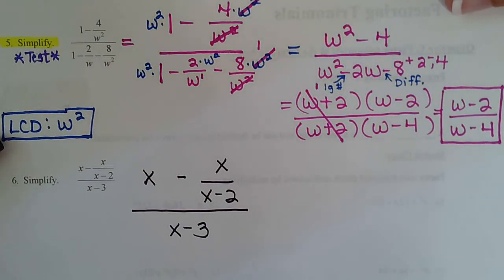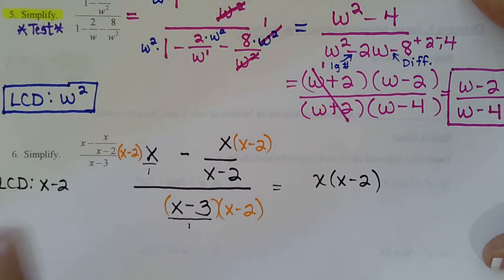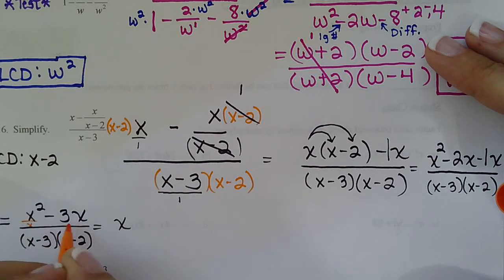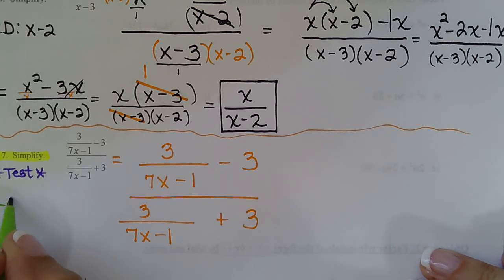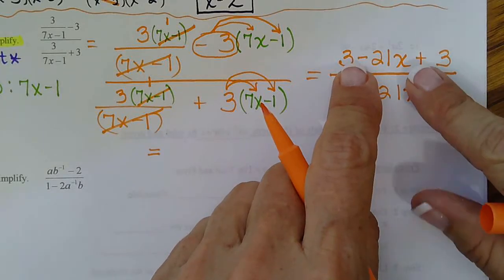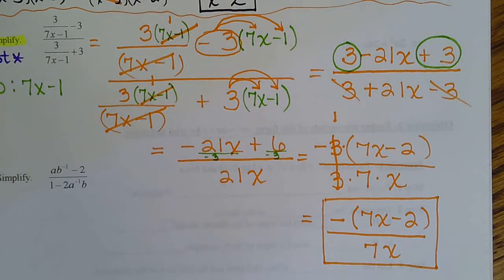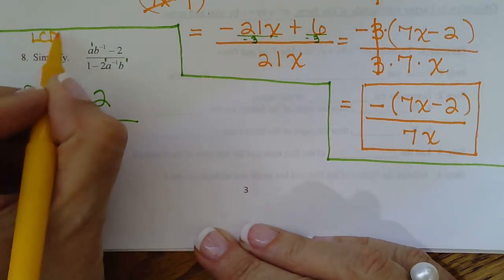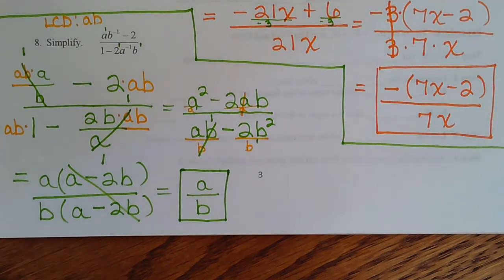Section 5.4, page 3